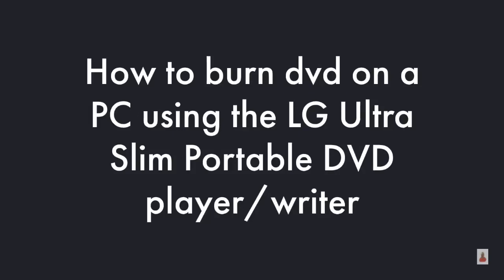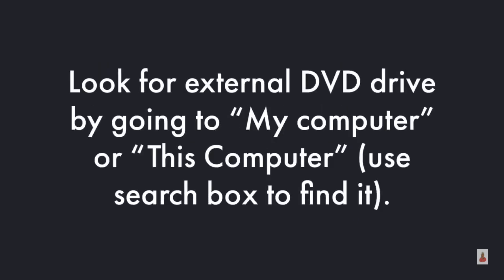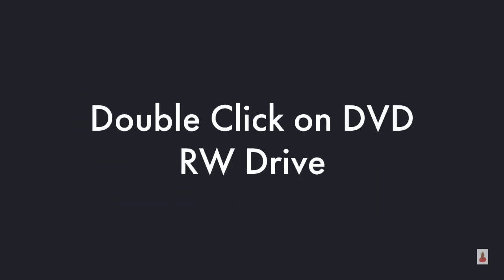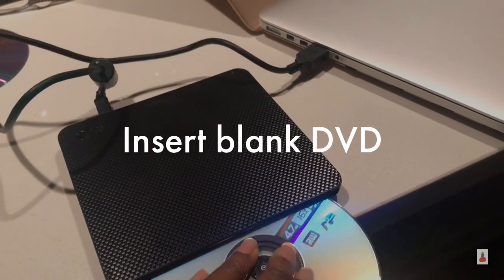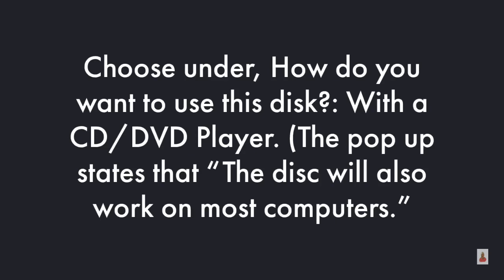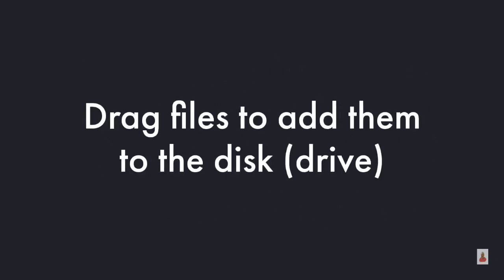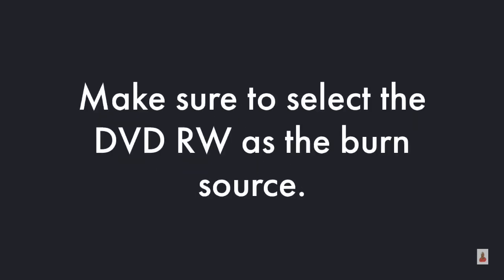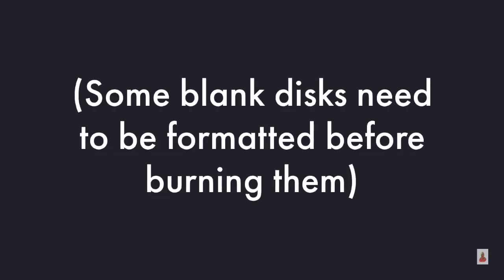How to burn a DVD/CD using the LG Ultra Slim Portable DVD Writer (PC)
This is a follow-up to the Unboxing video.